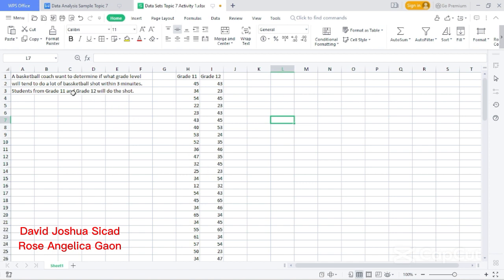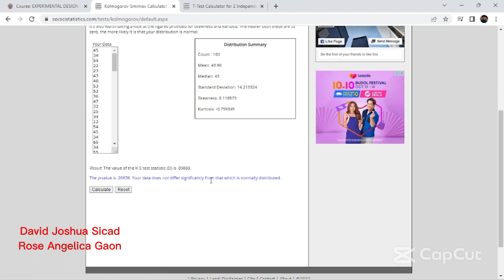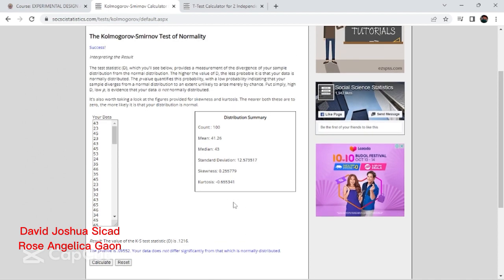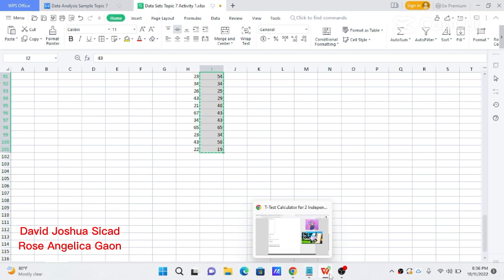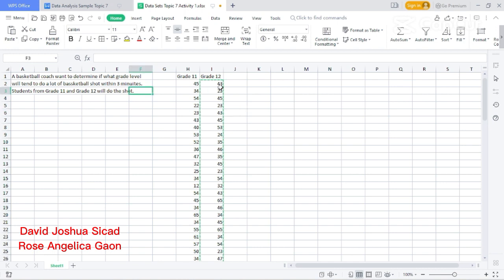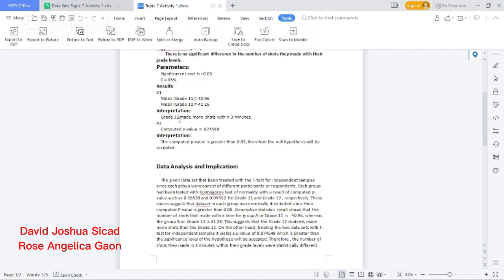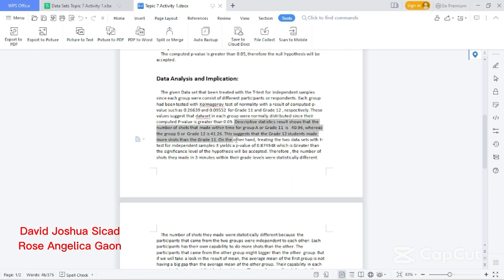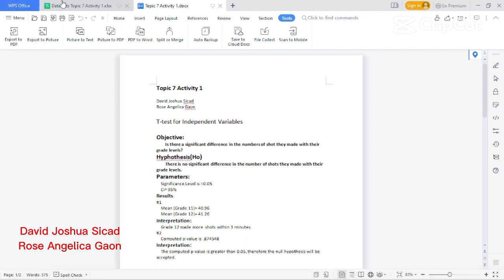Topic 7Activity 1